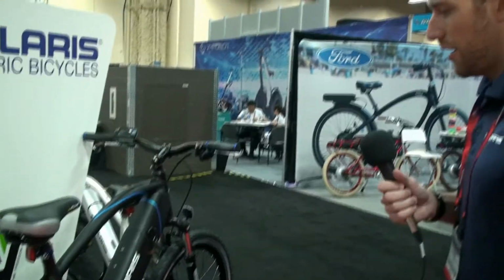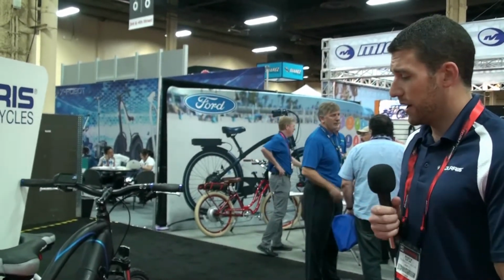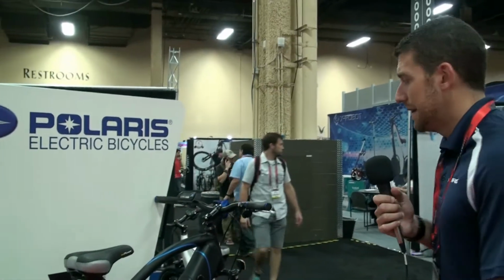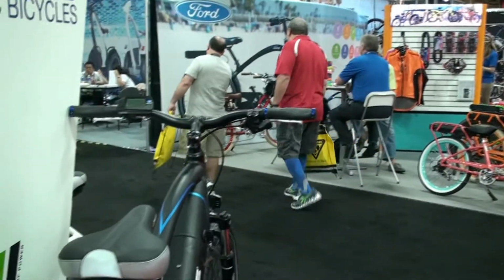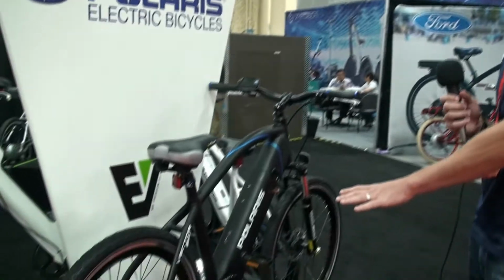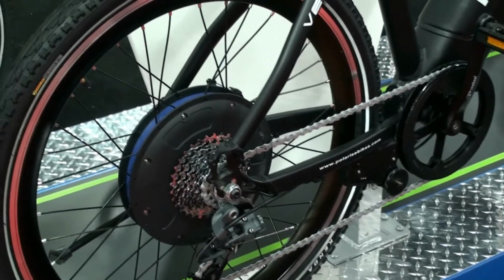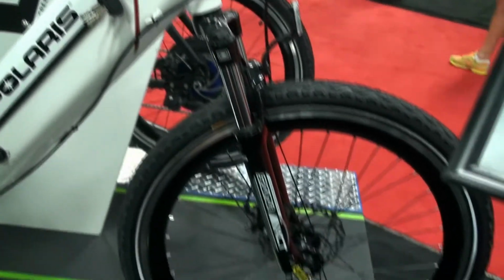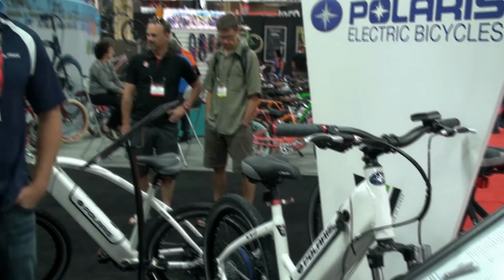Polaris Vector and VVZ Electric Bikes at Interbike 2013 | Electric Bike Report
Brandon Kaplan, President of Polaris Electric Bicycles, shows off the new Polaris Vector and VVZ e-bikes with the new V2 motor system at Interbike 2013.